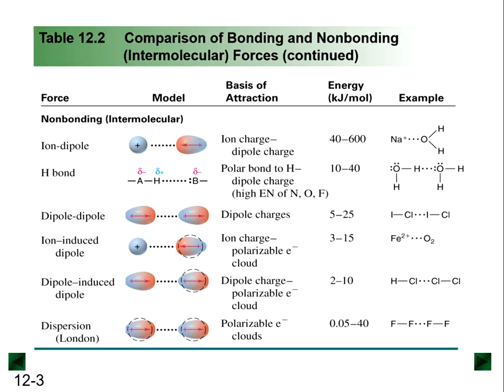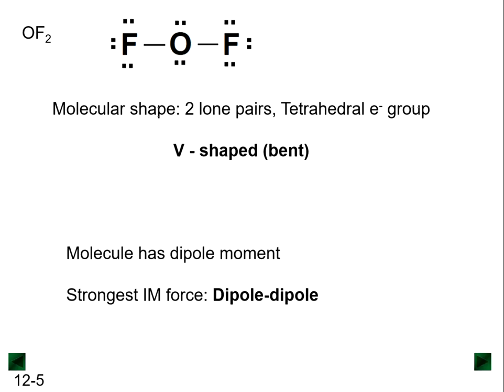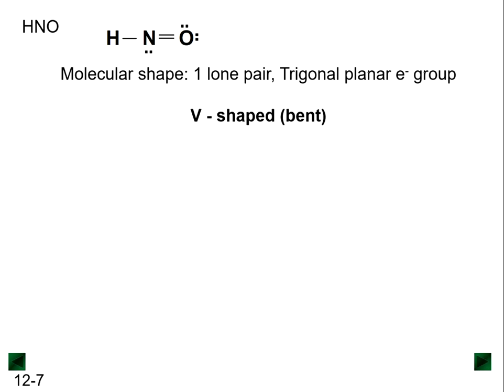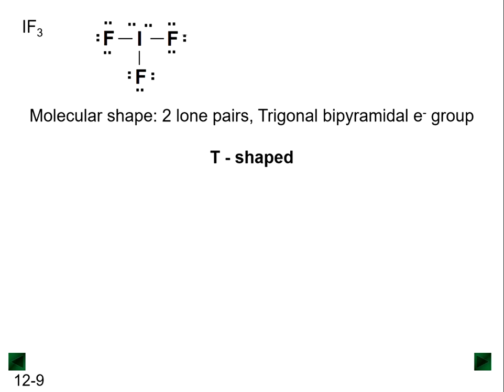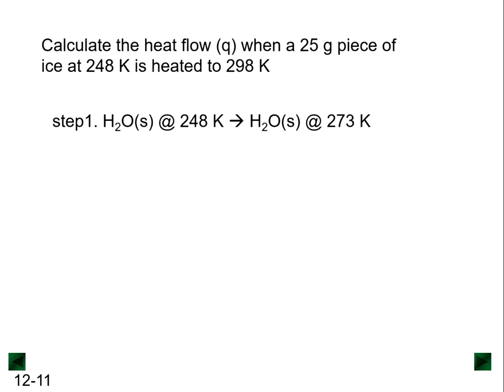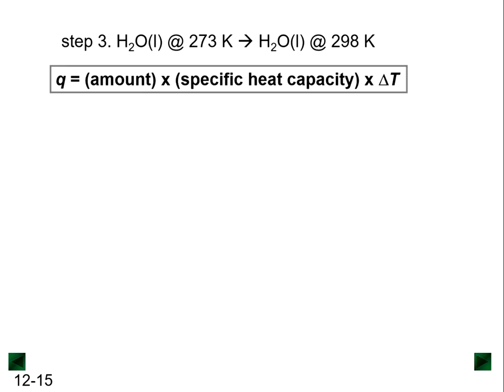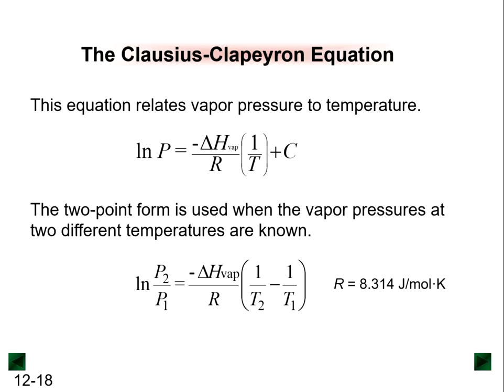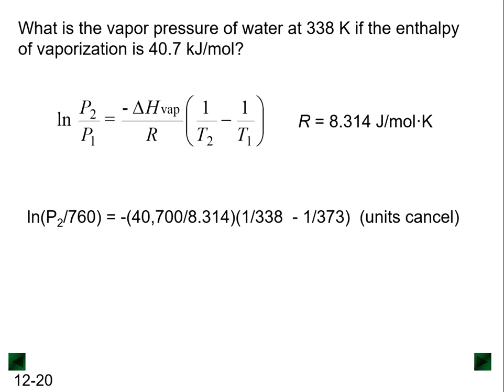3. General Chemistry 2, Intermolecular Forces, part 3